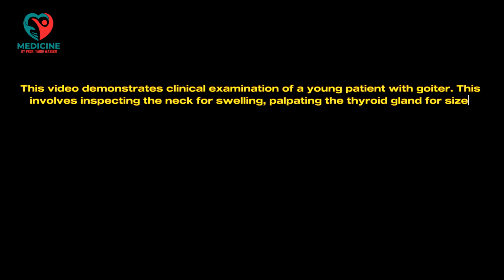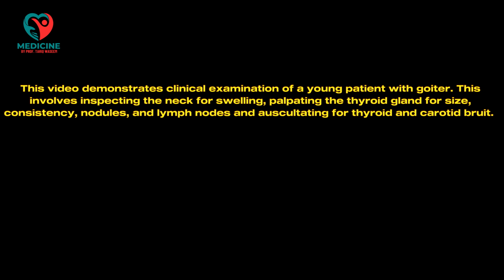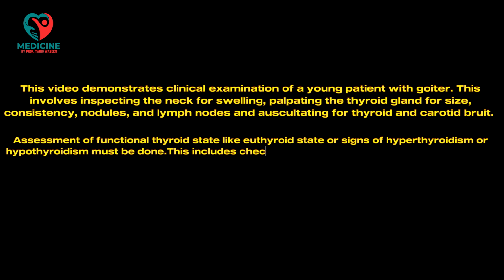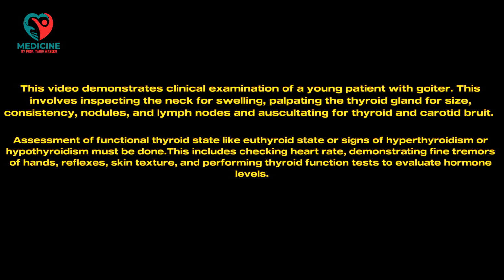Thyroid Examination by @ProfTariqWaseem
This video demonstrates clinical examination of a young patient with goiter involves inspecting the neck for swelling, palpating the thyroid gland for size, consistency and nodules, auscultation for thyroid bruit and palpating the regional lymph nodes.

Assessment of functional thyroid state like euthyroid state or signs of hyperthyroidism or hypothyroidism must be done. This includes checking heart rate, Demonstrating fine tremors of hands, reflexes, and skin texture, and performing thyroid function tests to evaluate hormone levels.